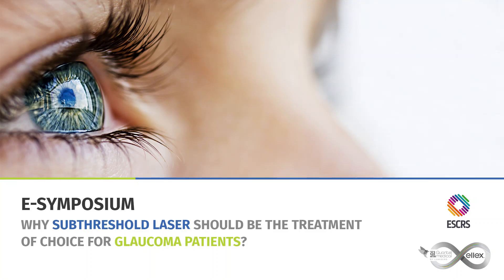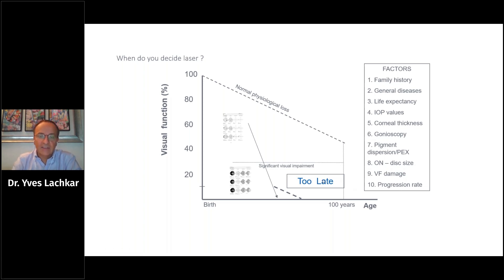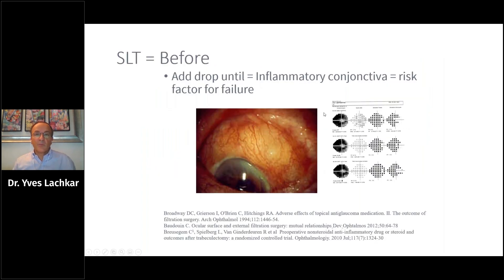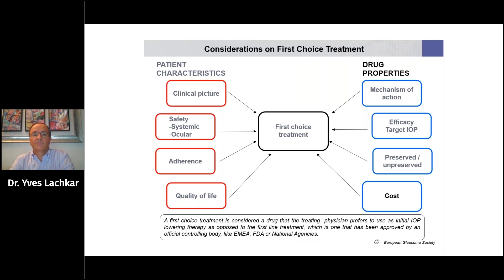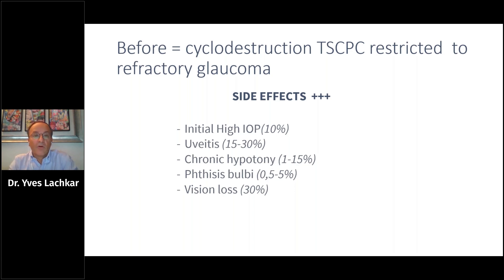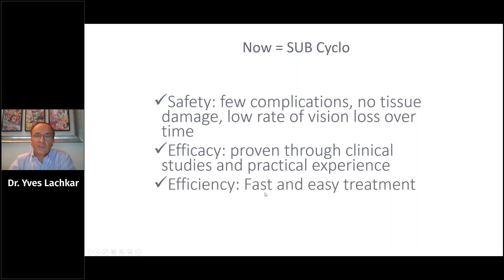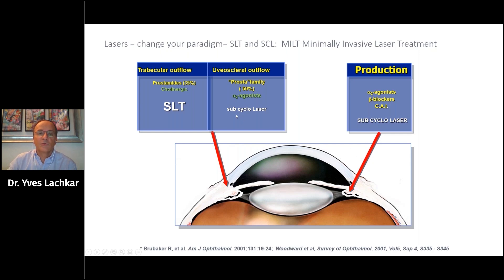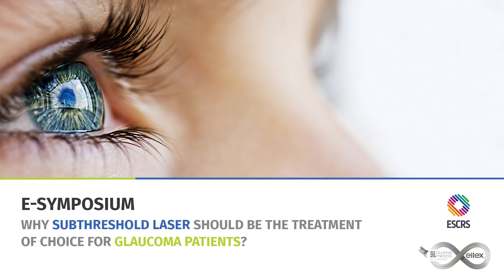ESCRS 2020: Where to rank laser in glaucoma treatment ?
ESCRS 2020: Where to rank laser in glaucoma treatment ? - Dr Yves Lachkar